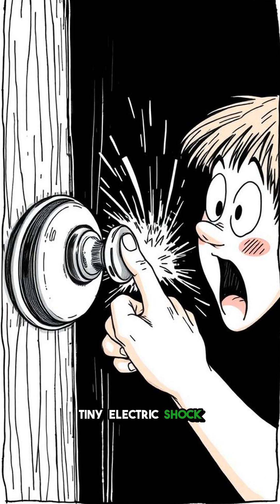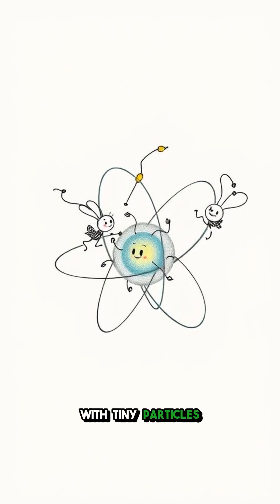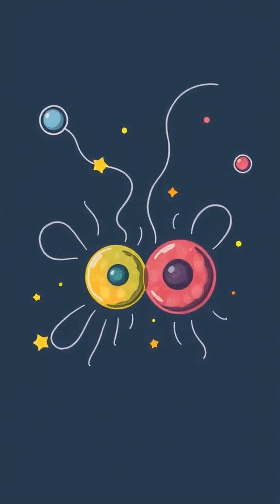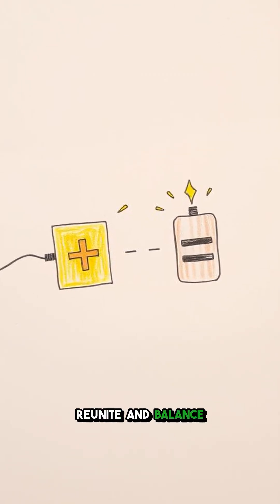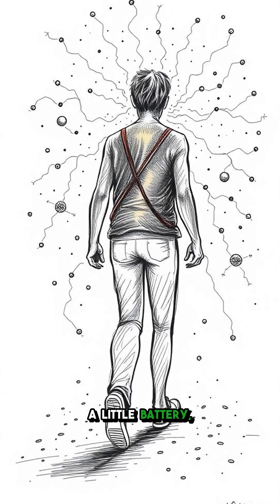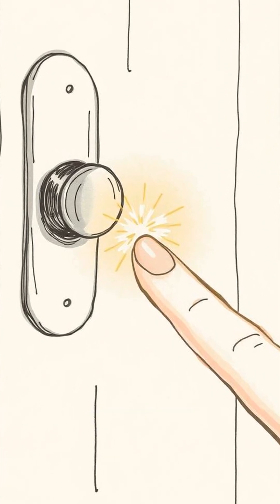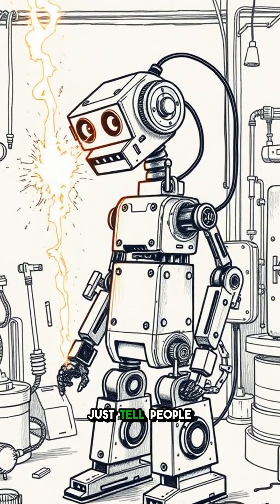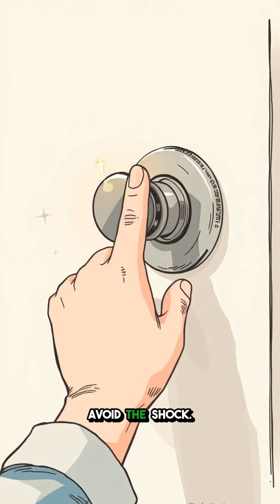What Is Static Electricity? | The Shocking Truth Explained in 3 Minutes! ⚡️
Ever wondered why you get zapped when touching a doorknob or your friend after walking on carpet? That tiny shock is caused by static electricity — but what exactly is it? In this quick, fun, and easy-to-understand explainer, we’ll break down the science behind static electricity, why it happens, and how it creates those surprising electric zaps you feel.

Whether you’re a curious beginner or just want to impress your friends with some cool science facts, this video is for you! No boring jargon, just simple, humorous, and straight-to-the-point explanations in under 3 minutes.